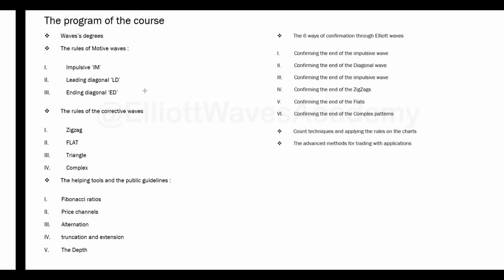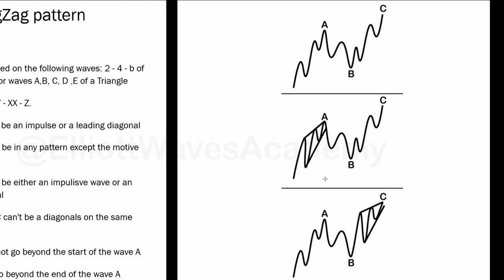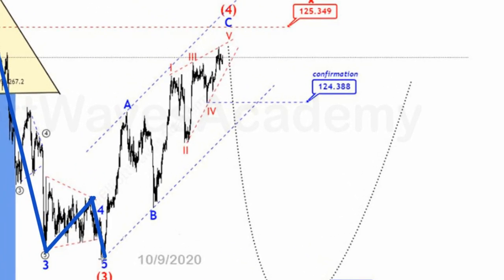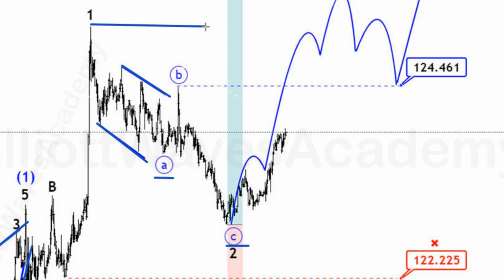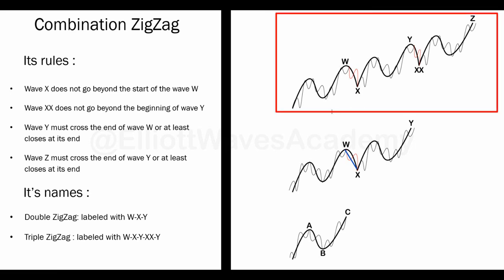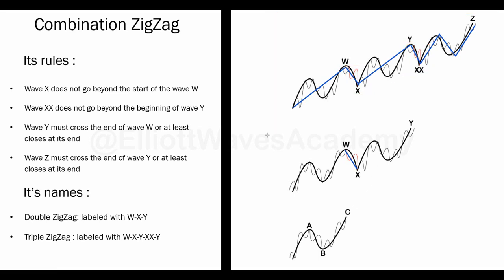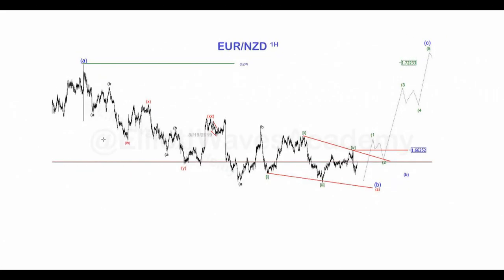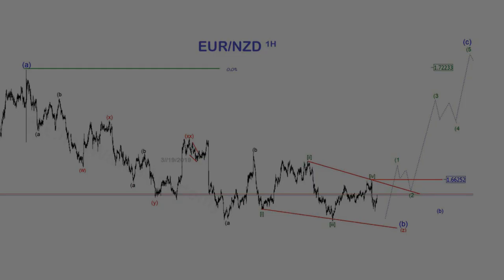Lesson 4 : the ZigZag patterns ( Free Course of Elliott waves ) 📚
The rules of the ZigZag pattern :

🟡 The simple ZigZag

➡️ It can get formed on the following waves: 2 - 4 - b of a ZigZag , Flat or waves A,B, C, D ,E of a Triangle , the waves W - X - Y - XX - Z.
➡️ Its wave A can be an impulse or a leading diagonal
➡️  Its B wave can be in any pattern except the motive waves
➡️ Its wave C can be either an impulisve wave or an ending diagonal
➡️ Waves A and C can't be a diagonals on the same ZigZag pattern
➡️ Wave B does not go beyond the start of the wave A
➡️ Wave C must go beyond the end of the wave A

🟡 the Combination ZigZag

➡️ Wave X does not go beyond the start of the wave W
➡️ Wave XX does not go beyond the beginning of wave Y
➡️ Wave Y must cross the end of wave W or at least closes at its end
➡️ Wave Z must cross the end of wave Y or at least closes at its end

🟠 The waves X and XX forms :

➡️ get formed in a ZigZag ( with its forms ) , Flat ( with its forms ) , Triangle ( with its forms )